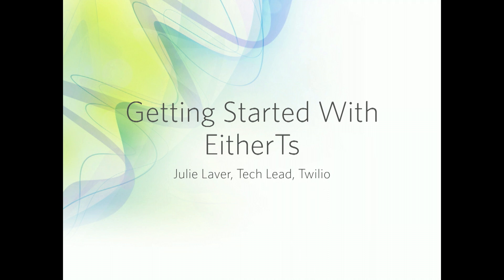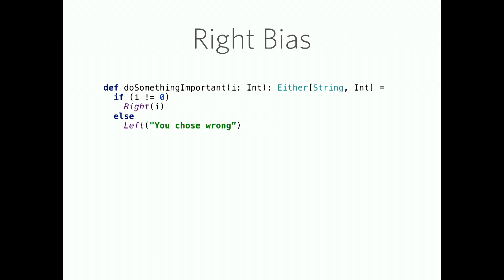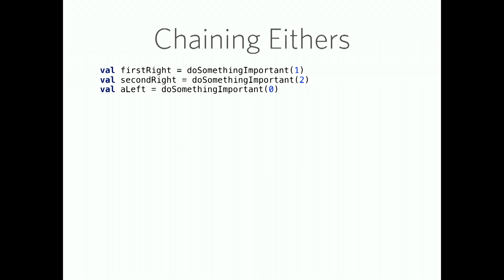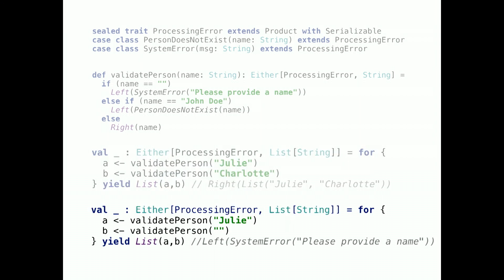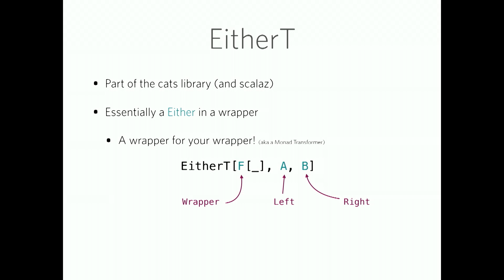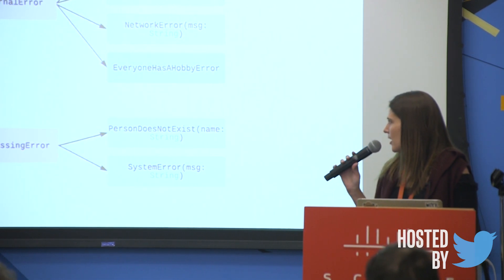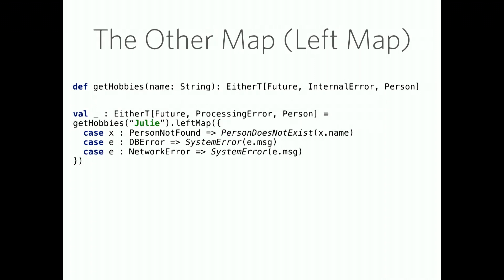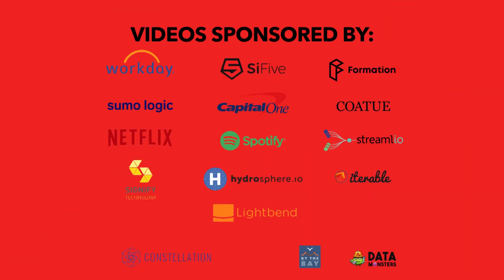Scale By The Bay 2018: Julie Laver, Getting started with EitherT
Everything you've ever wanted to know about EitherT in 20 minutes or less! Learn the basics of using Either in your microservices and how it can help to improve error handling in your code. With an understanding of how to use those, we will then discuss the Either transformer known as EitherT, and how you can make use of it.